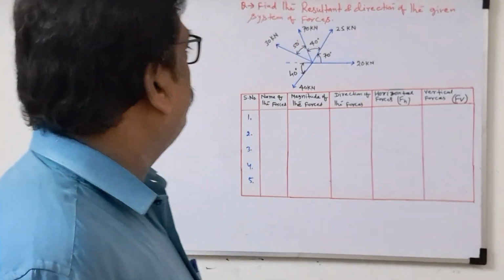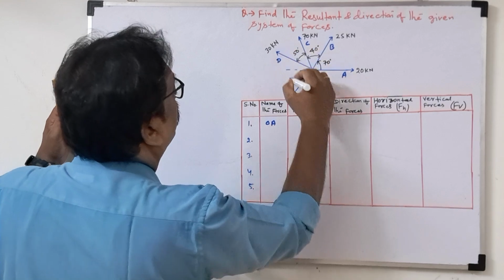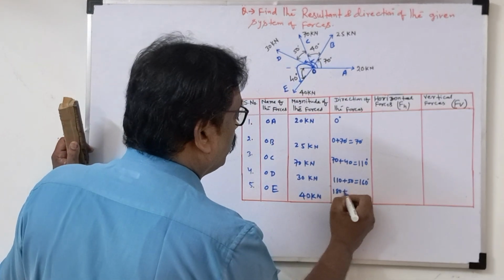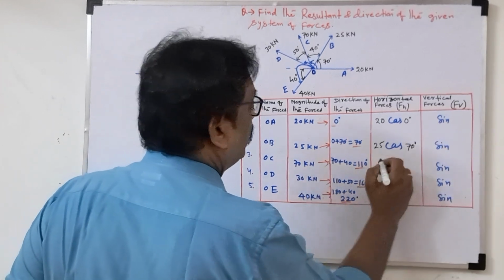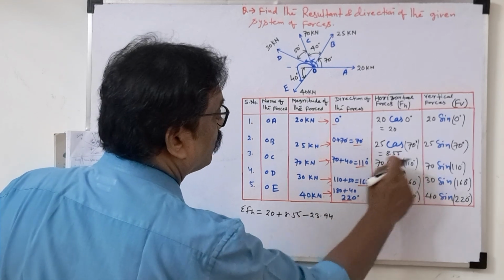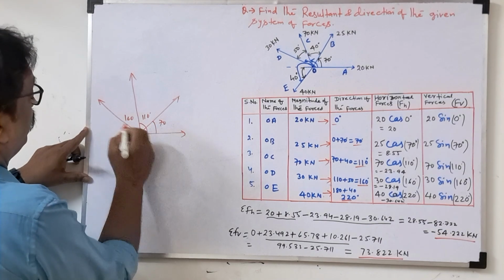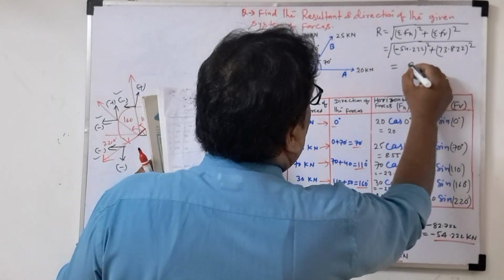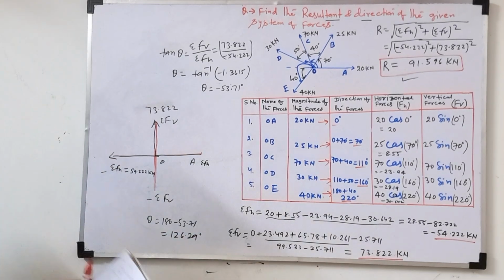Solve problems on resolution of forces |system of forces | in english | EM | B.Tech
In this video i discussed Resolution of Forces Numerical solution in simple steps.
 *To understand resolution of forces how to resolve a force into its components, using trigonometry and vector analysis, making complex problems easy to solve. Ideal for B.Tech.  students and engineering enthusiasts!

- What is Resolution of Forces?
- Force Components in X and Y Directions
- Solving Numerical Examples
- Practical Applications

Watch the full tutorial and master the technique of breaking down forces for various real-world applications.
To get basic Concept click the link given below

composition and resolution of forces
resolution of forces questions
solved problems on resolution of forces
system of forces
resolution of forces numerical
resultant of concurrent force system numerical
resolution of force numerical
resultant of concurrent force system
resultant of forces
resultant of force numerical
problem on resolution of forces
resolution and components of force system
principle of resolution of forces